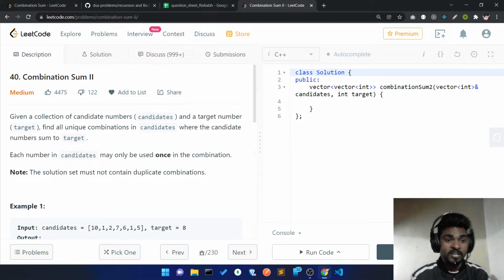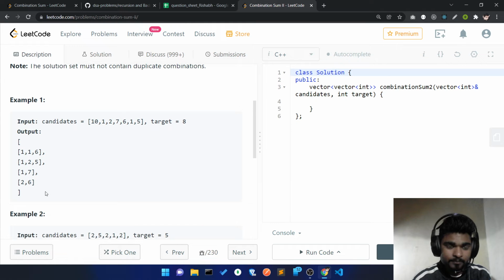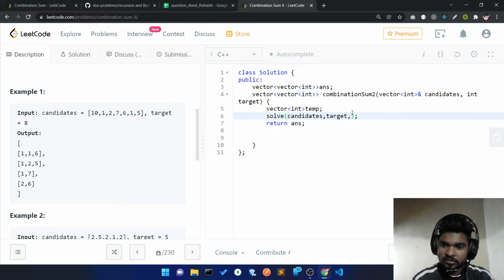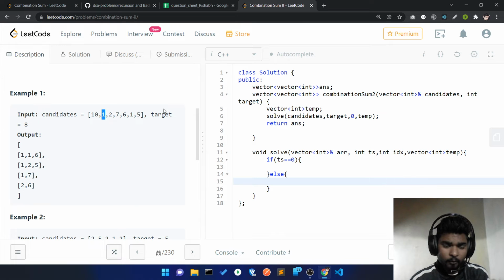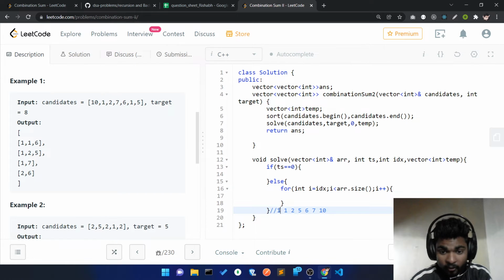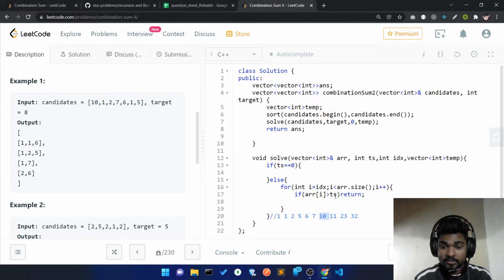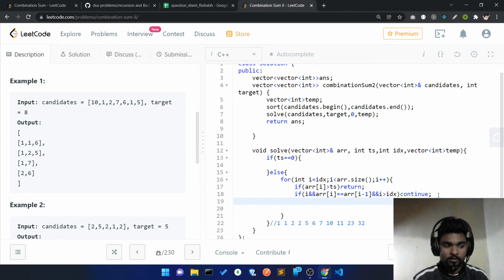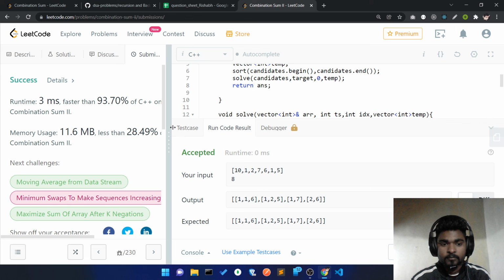Combination Sum II | Recursion and Backtracking